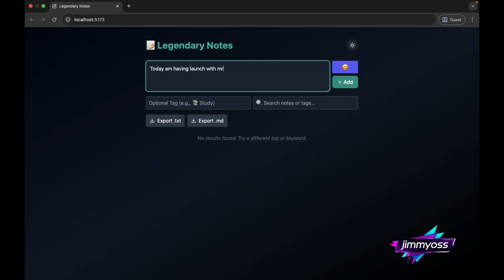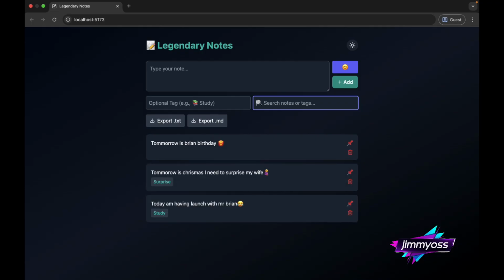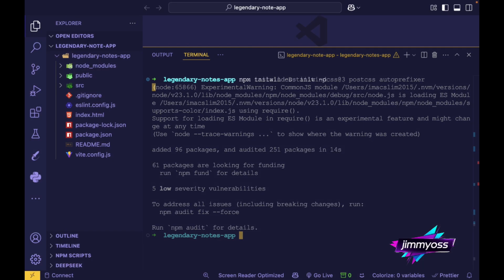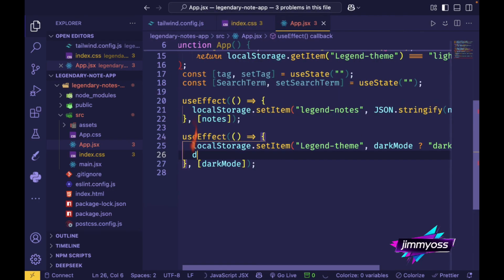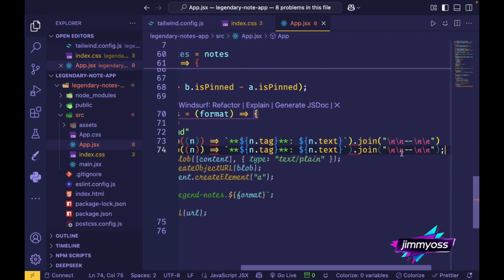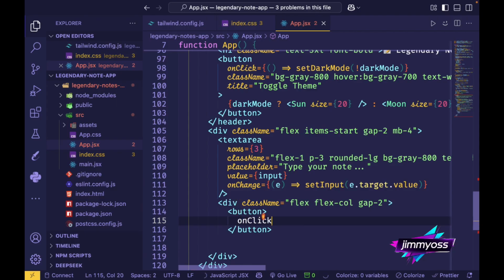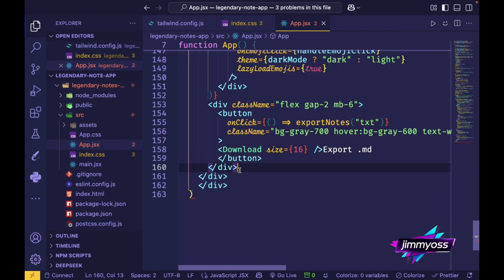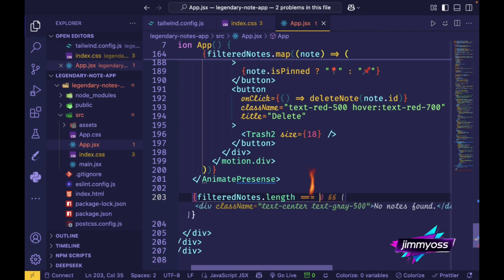🧠 I Built a Full Notes App with React + Tailwind — Emoji, Export, Tags & More!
🔥 Welcome to Jimmyoss — where code meets chaos, and legends are built!

In this full build, I created a powerful Notes App using **React + TailwindCSS**:
- 📝 Add & Delete Notes
- 😊 Emoji Picker
- 🏷️ Tag Your Notes
- 📌 Pin & Unpin Feature
- 📁 Export Notes (.txt / .md)
- 🔍 Search & Filter by Tags
- 🌑 Dark Mode Toggle
- 💾 Persistent via LocalStorage

All frontend. No backend. Pure React power ⚡
🎯 100% functional, clean UI, optimized UX.

👨‍💻 Tech Stack:
- React (Vite)
- Tailwind CSS
- Lucide React Icons
- Emoji Picker
- Framer Motion

💬 Drop a comment if you'd like a Part 2 with backend, or want me to build your dream app live!